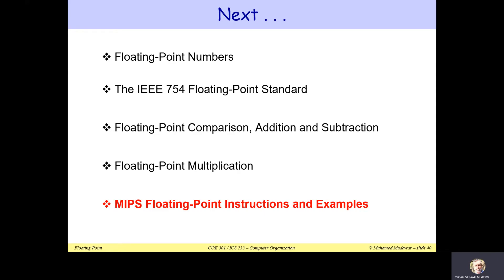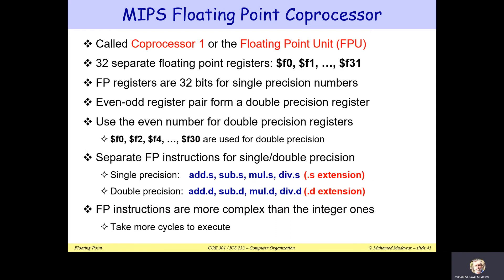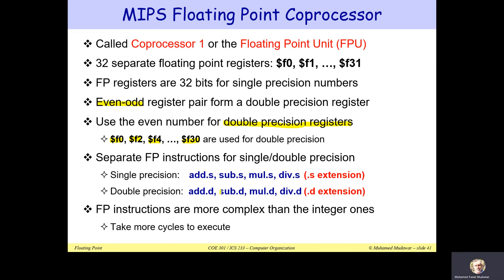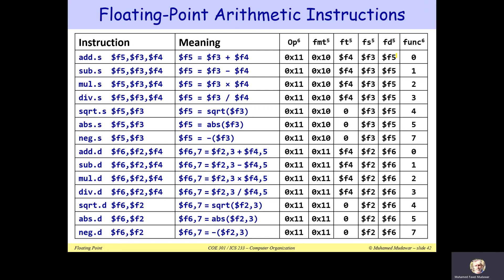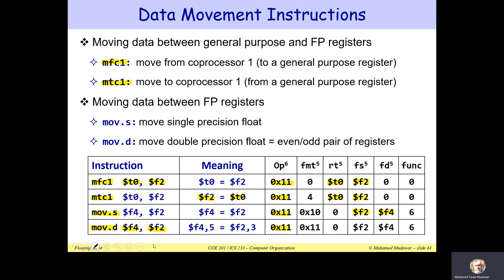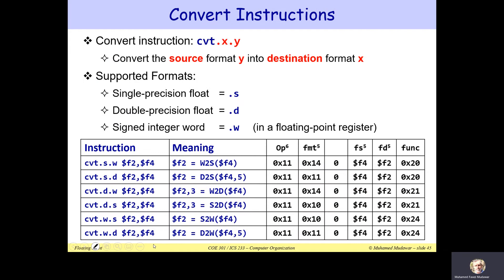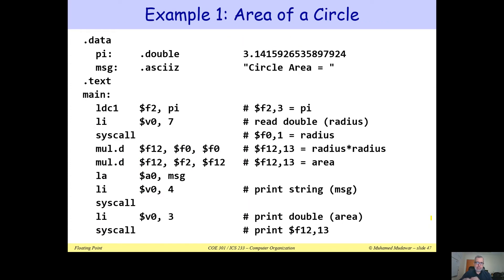8.3 Floating-Point Instructions and Examples